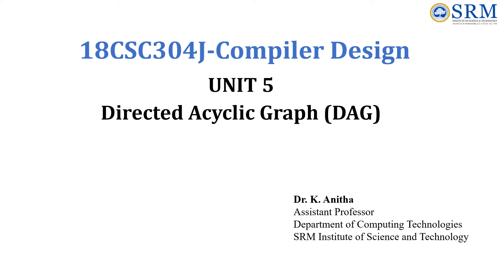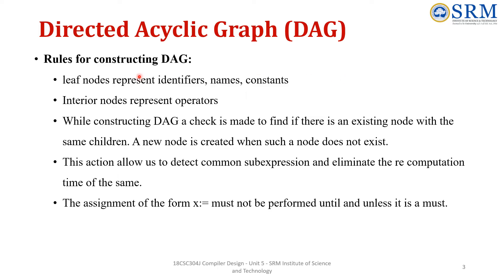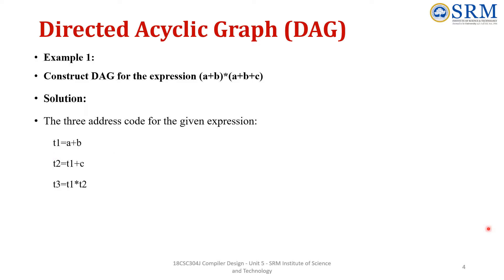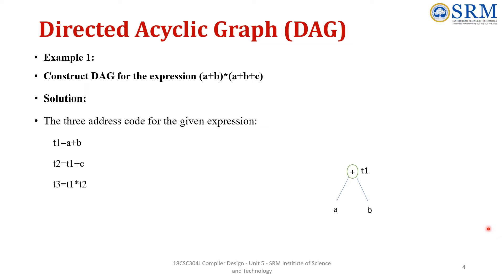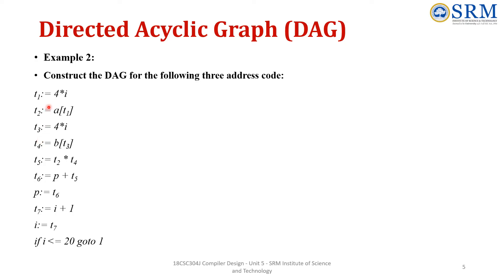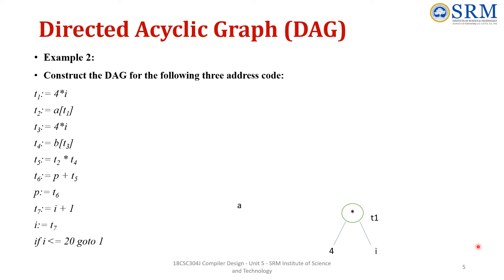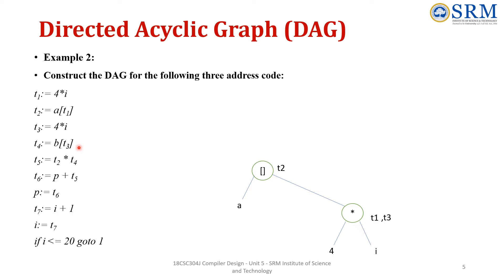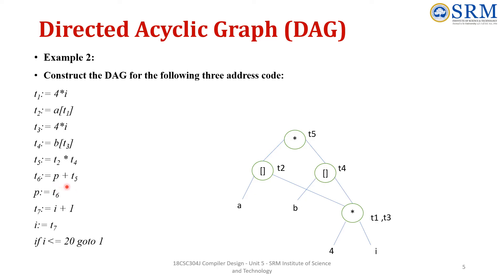DIRECTED ACYCLIC GRAPH DAG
Compiler Design-DAG